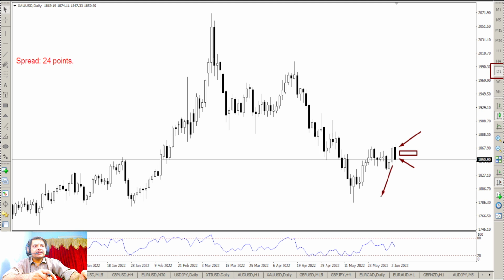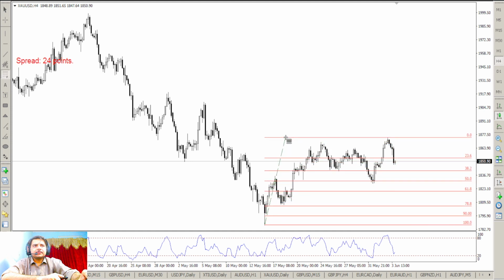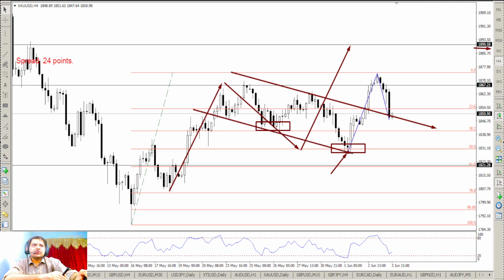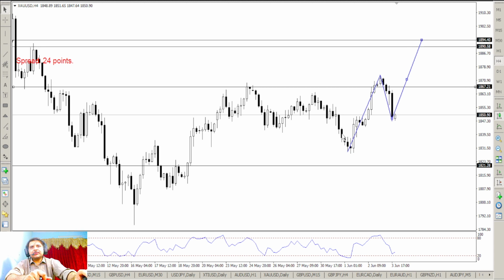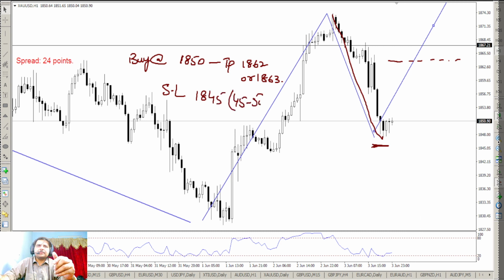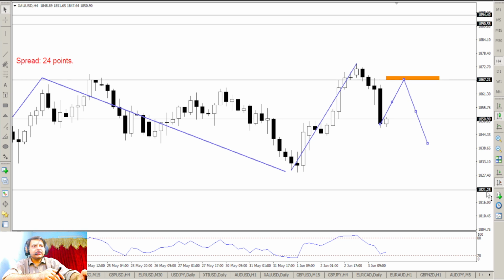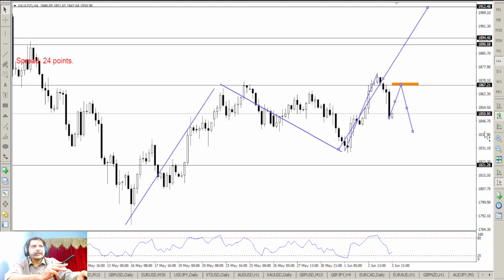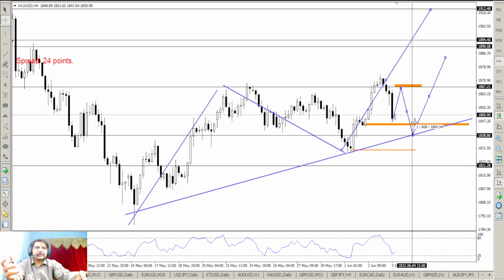Gold (xauusd) Forex Forecast 6th till 10th June 2022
In this video I have shared my opinions about xauusd for the upcoming week which will start on 6th June 2022

Markets Discussed: xauusd